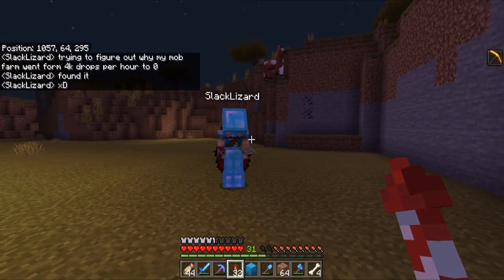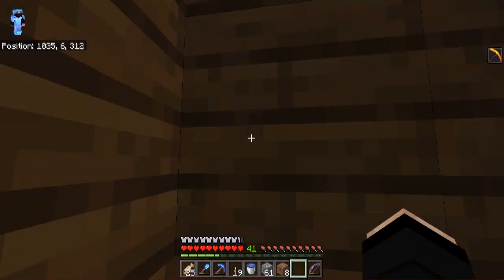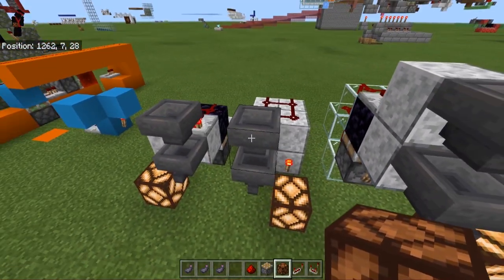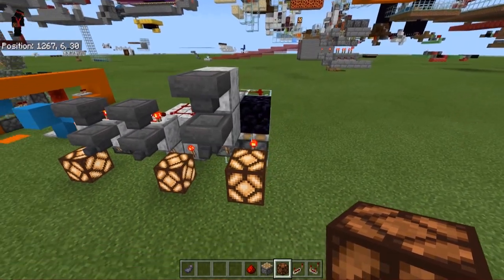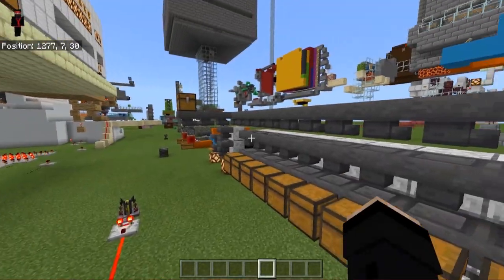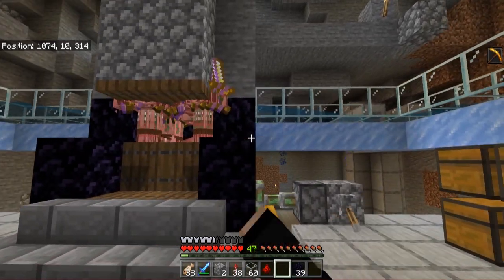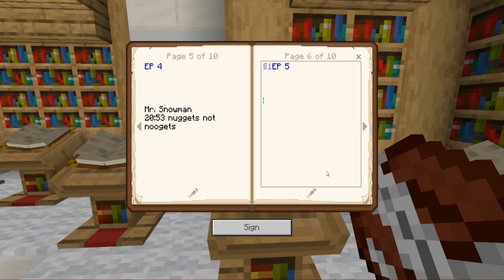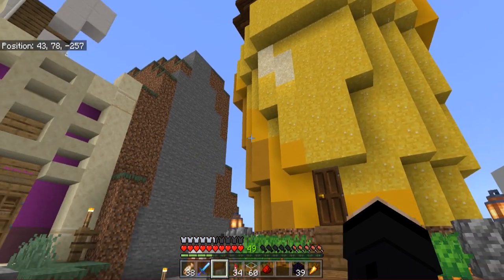Hitting the Mob Cap Truly Bedrock Season 1 Ep. 9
Hello and Welcome to another Episode of Truly Bedrock Season 1
Where as I have been trying to set up a item collecting system and a XP system from the updated Minecraft Bedrock Edition Gold Farm. Slack Lizard came over to check it out and found out that i was Hitting the Mob Cap and lagging out the entire Truly Bedrock Season 1 realm. After spending about 7 hours of cave lighting we were able finish up with the item sorting and make a decent XP Station

Keep up to date with what is happpening !!!

Some big things are to come and you may want to consider looking for the BELL NOTIFICATION.